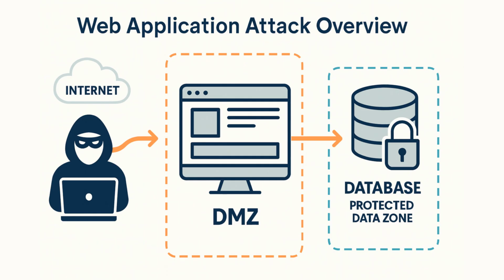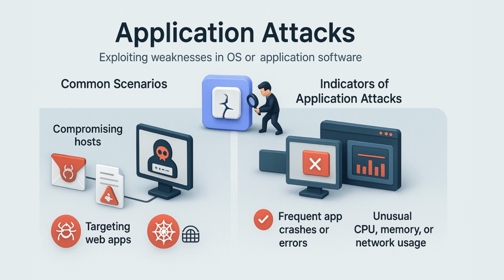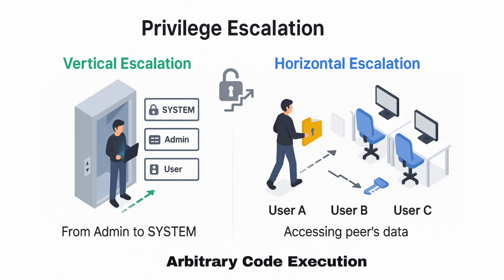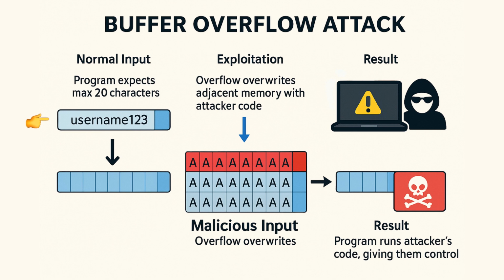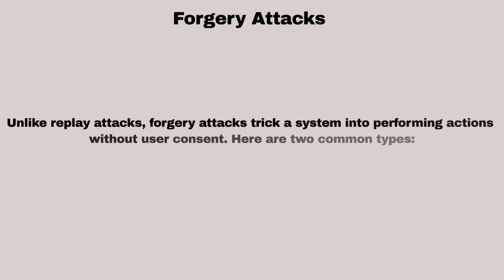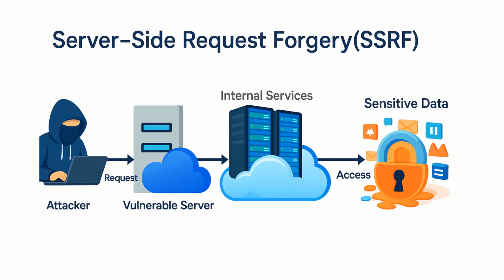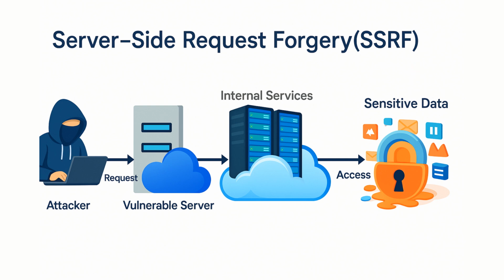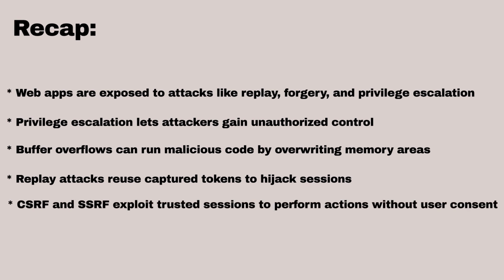OWASP Top 10: Web Application Attacks Decoded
Domain 2 – Chapter 2.15: Web Application Attack Overview